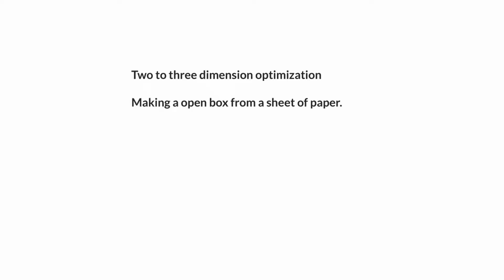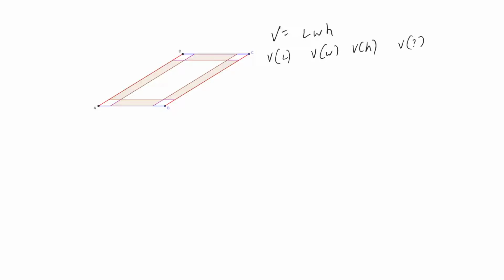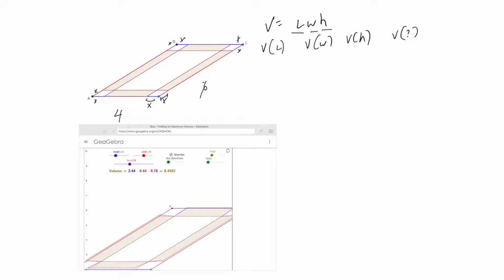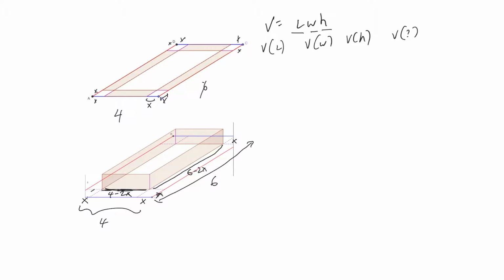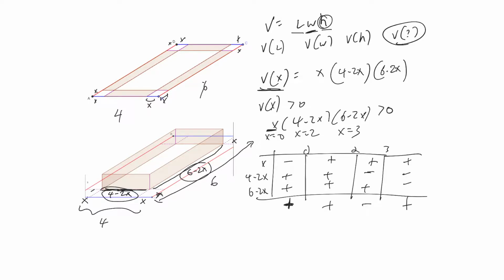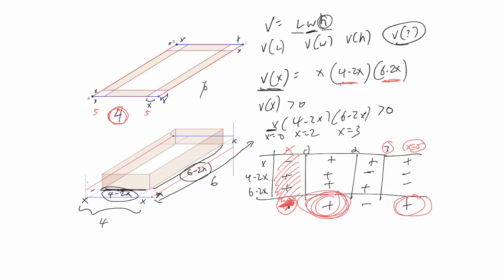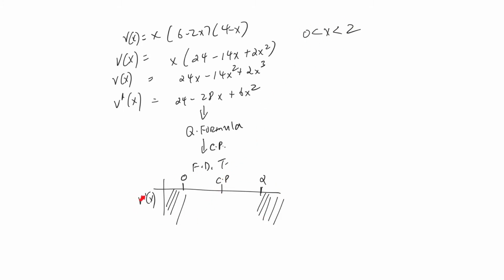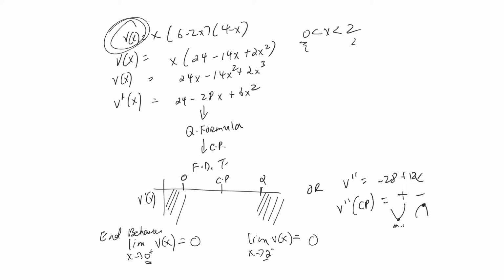Optimization maximize volume of a box from a sheet of paper.